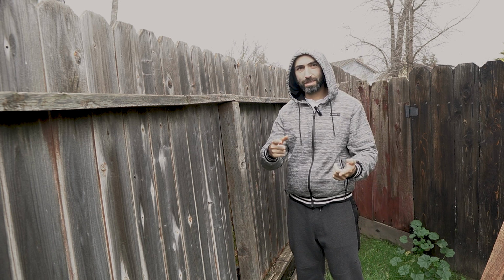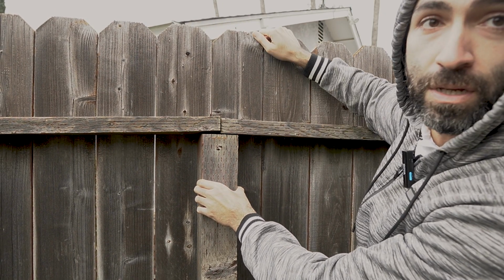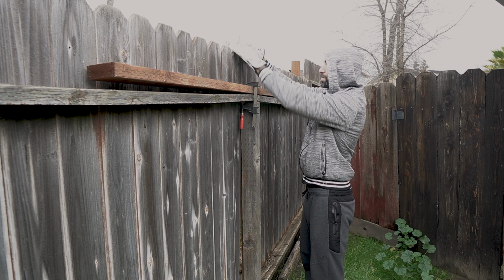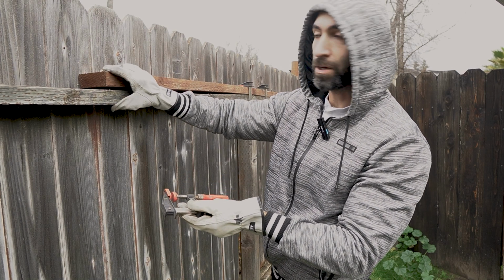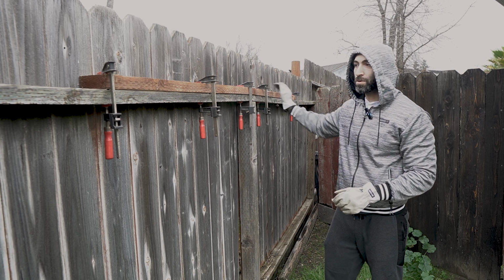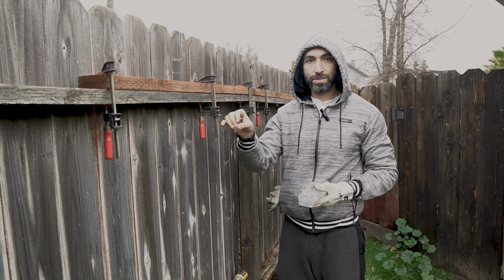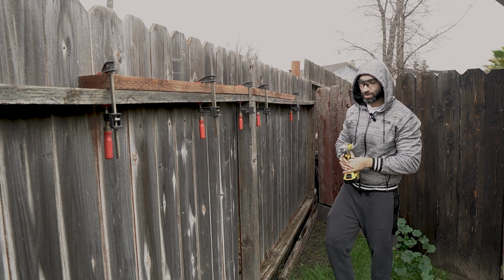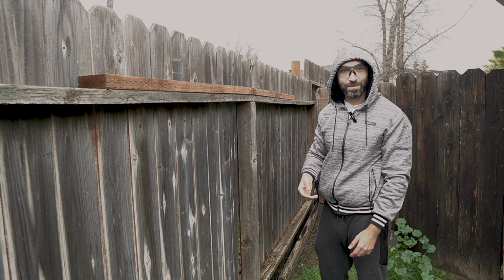How To Quickly Fix A Leaning Fence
By reinforcing the end joints between 2x4s, this helps straighten the fence back up.